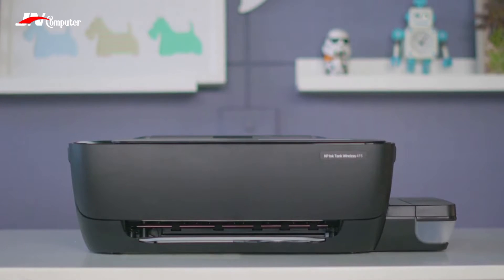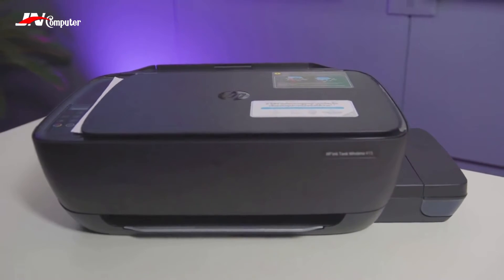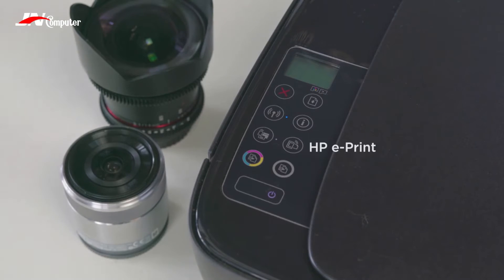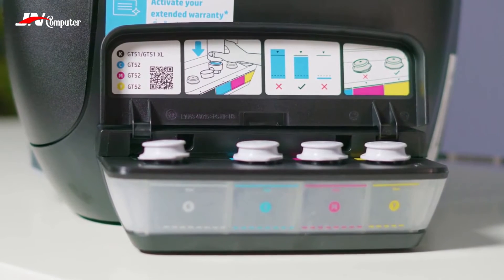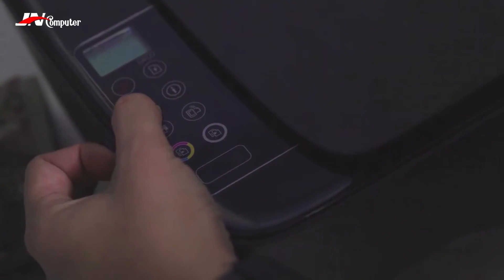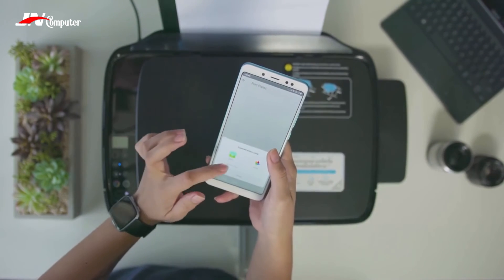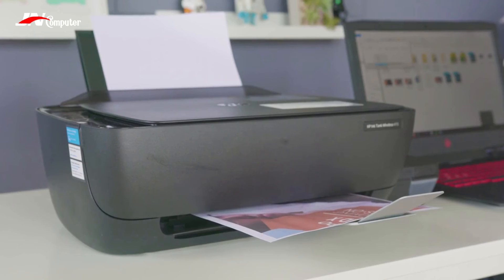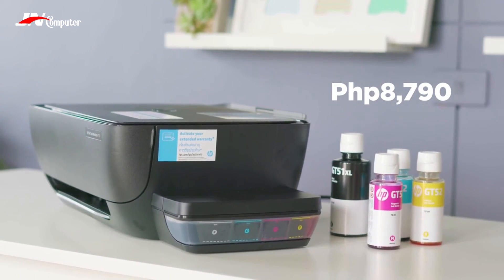HP 415 Wi-Fi Ink Tank Photo and Document All-in-One Printers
The HP 415 Wi-Fi Ink Tank printer produces high-quality results and can print up to 10 000 pages per month. Get productive print performance and quality you trust at an affordable price.
Print quickly and easily with a printer that's designed to fit into your work space like a glove. Print, scan, and copy from virtually anywhere, following a simple setup on your phone.